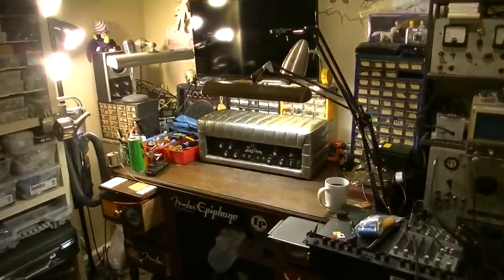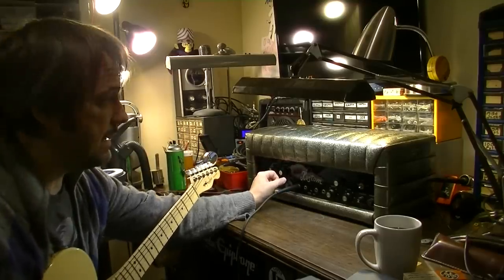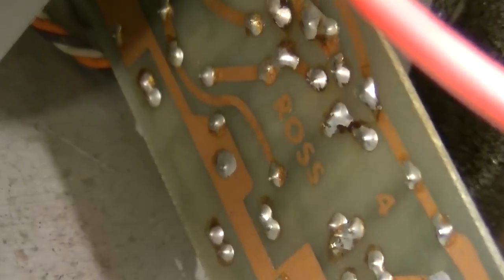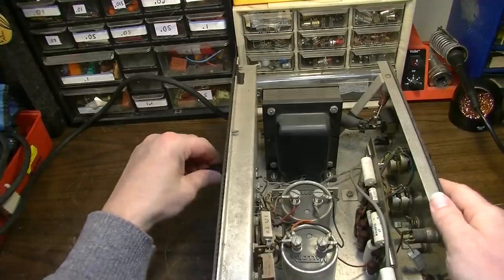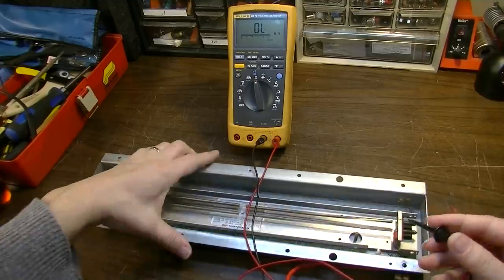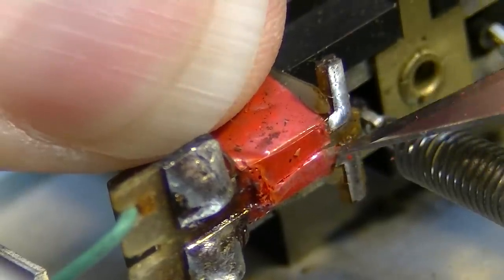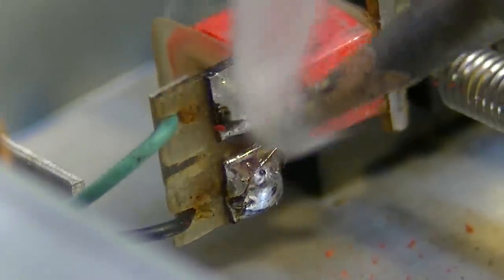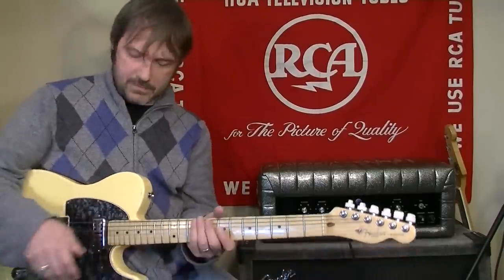Pixies SABOTAGED this 1966 Kustom Guitar Amp! Can I Borrow a Microscope?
In this video, we'll check out a 1966 Kustom 695PA solid state transistor amplifier. This model is very similar to the K200, just without tremolo. It was brought to me experiencing some major issues, by the sound of it. Turns out, the issues aren't quite so major, but this might be the first time I almost had to find a microscope to fix something.

-5A Variac
-Fluke 87
RECORDING
-Contact Cleaner
BOOKS